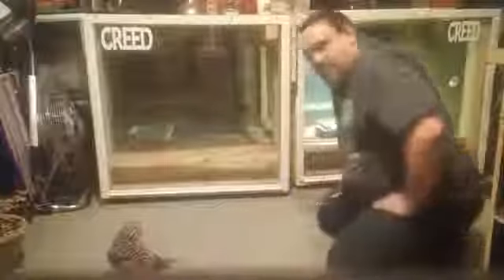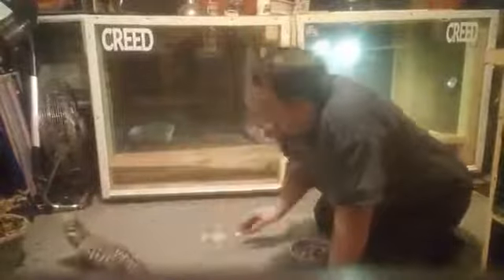Tegu : CREED Meal Prep